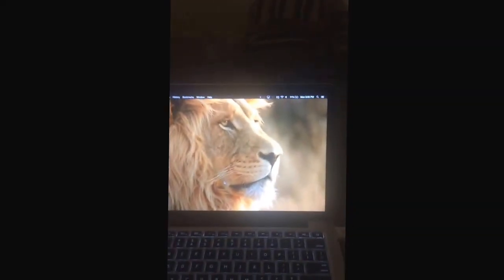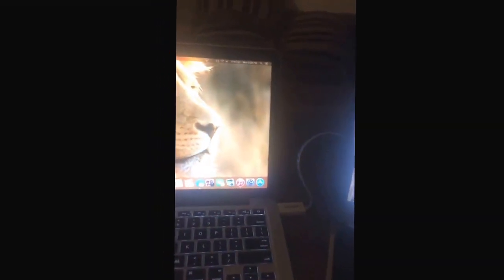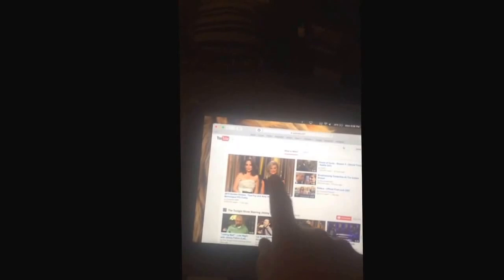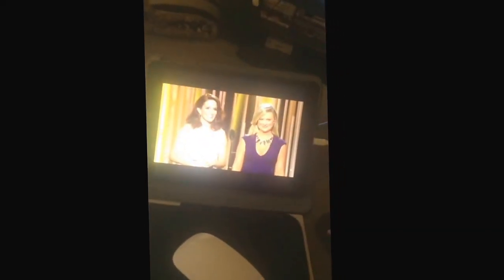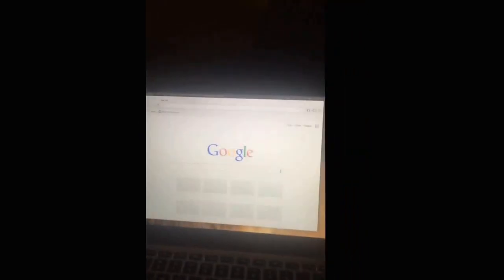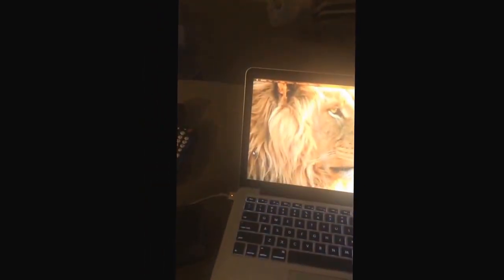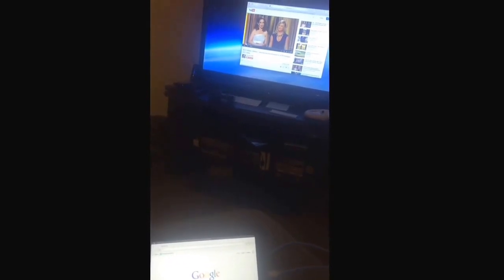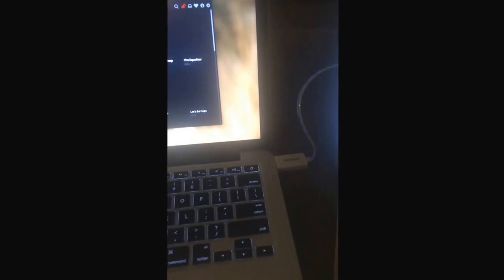Duet Display App three displays